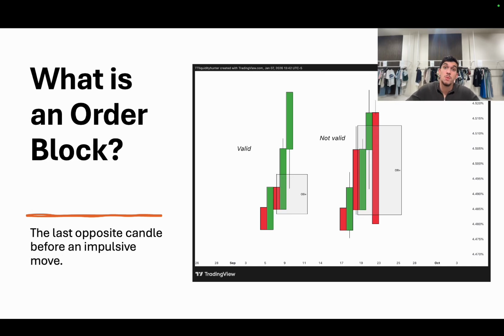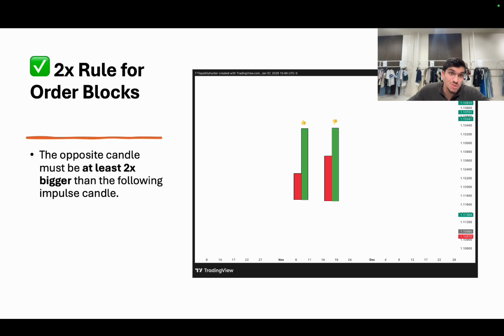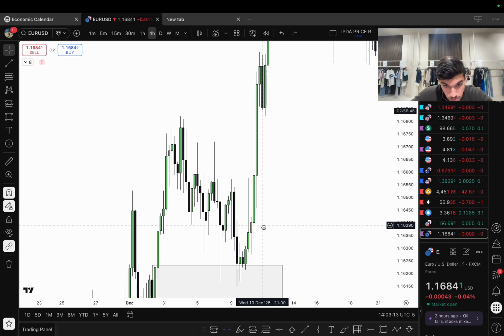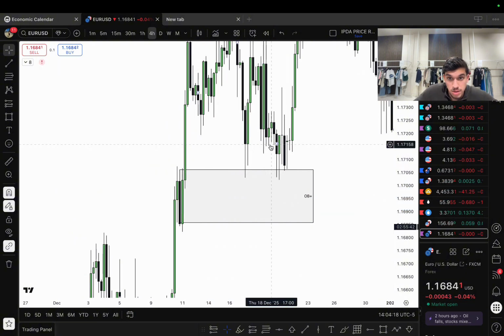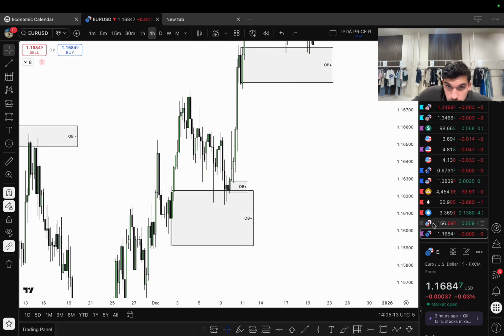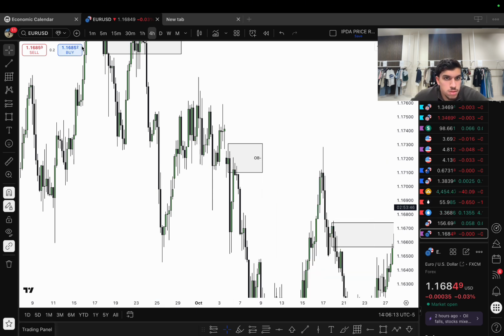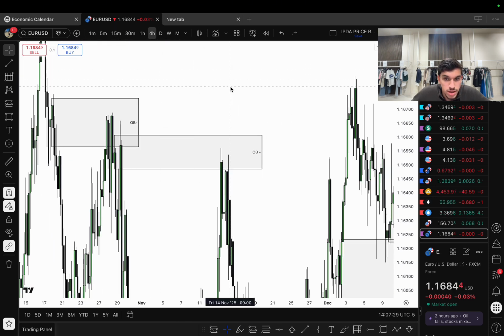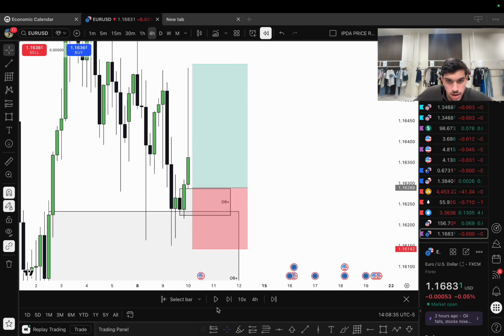Order Blocks Explained How Institutions Leave Their Footprint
What if you could spot where institutions are actually entering the market?

In this video, we break down the true concept of Order Blocks – how they form, why they matter, and how to identify the exact candle that leaves the “institutional footprint.”
We’ll cover the logic behind the previous opposite candle, what makes an Order Block valid, and the one key rule that filters out the noise: it must be at least twice the size of the impulsive move it creates.

Whether you’re trading Forex, indices or crypto – understanding this Smart Money concept can massively improve your entry timing and precision.

✅ What you’ll learn:
 • What is an Order Block (really)?
 • How to find the valid OB using structure and candle logic
 • The 2x size rule that filters weak zones
 • Real chart examples and tips to apply it live

🎯 Perfect for:
SMC traders, ICT students, and anyone wanting to level up their technical analysis game.

All content presented in this video is intended solely for educational and informational purposes. Liquidity Hunter does not provide financial, investment, legal, or tax advice. Nothing in this video should be interpreted as a recommendation to buy, sell, or hold any financial instrument or to engage in any specific trading strategy.

Trading in the financial markets — including Forex, commodities, indices, and digital assets — involves a high degree of risk, including the risk of loss of capital. This content is not tailored to the individual financial circumstances or risk profile of any viewer and should not be considered personalized advice.

Liquidity Hunter does not guarantee the accuracy, completeness, or reliability of any information provided. All trading decisions made based on this content are entirely at the viewer’s own discretion and risk. Past performance is not indicative of future results.

Regulatory & Legal Notice:

Liquidity Hunter and its administrators are not registered or licensed as financial advisors, investment professionals, or broker-dealers in any jurisdiction. In the European Union, we are not authorized under MiFID II (Directive 2014/65/EU) and do not operate under any regulated financial entity.

This channel does not offer regulated financial services or investment products. Viewers are responsible for ensuring that their use of any information provided complies with local laws, financial regulations, and licensing requirements in their respective country or region.

By watching or interacting with this content, you confirm that you are at least 18 years of age and fully acknowledge and accept the conditions outlined in this disclaimer.